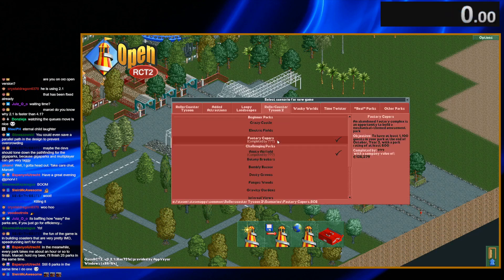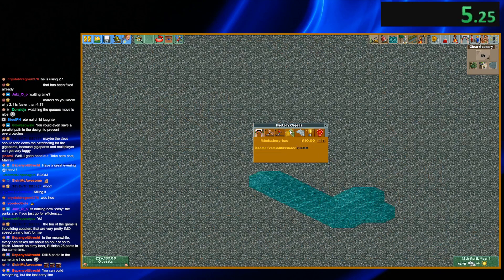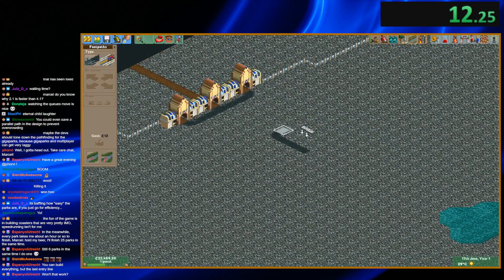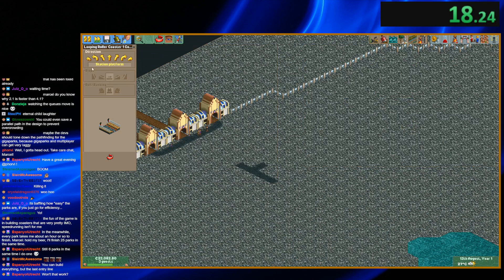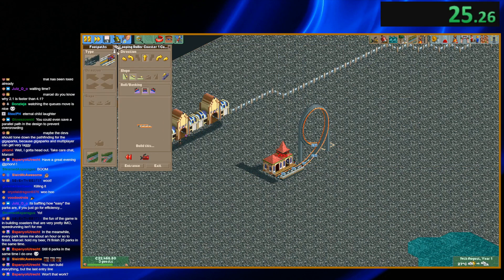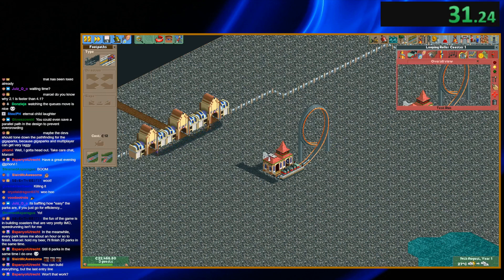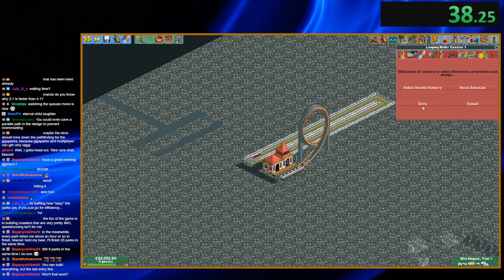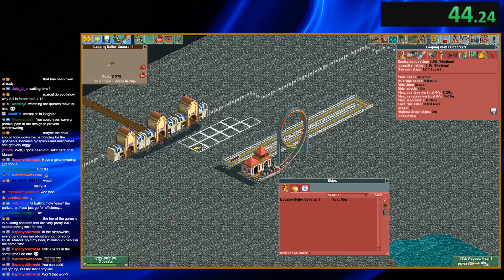Beating Factory Capers in 1m 27s - OpenRCT2 speedrun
Haha the pond looks like a weiner